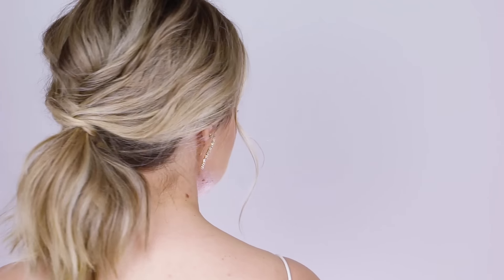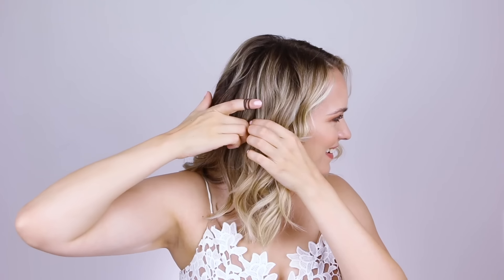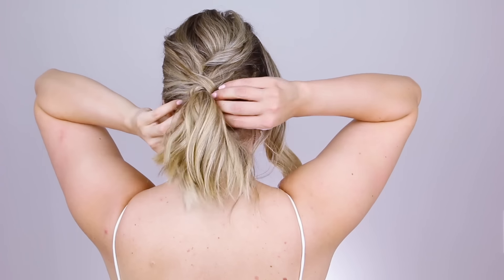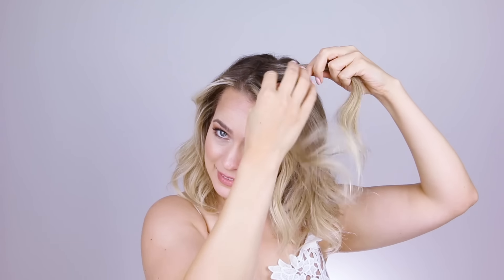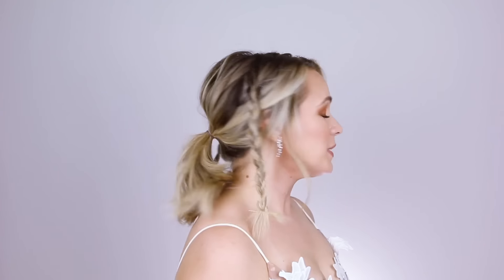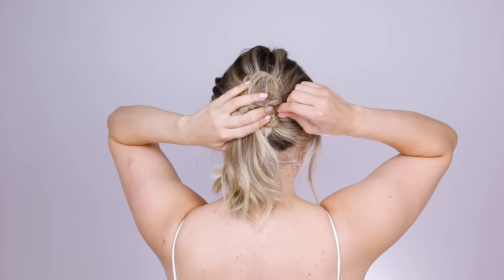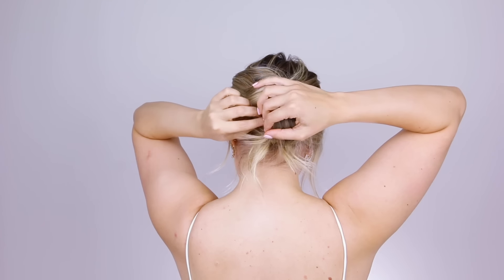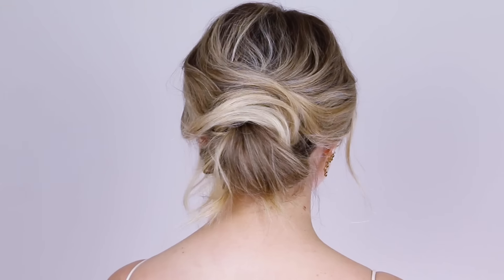Updo Hairstyles for Short Hair - Kayley Melissa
In today's video I am showing you guys some fun and easy updo hairstyles for short hair. I wanted these to be easy and simple updo hairstyles for my girls with short hair. These simple hairstyles for short hair are the perfect updo for wedding hairstyles, prom hairstyles, and really any reason you want an updo!

The Curling Iron

---⟣Mailing Address:⟢---
Kayley Melissa
4441-106 Six Forks Rd #165